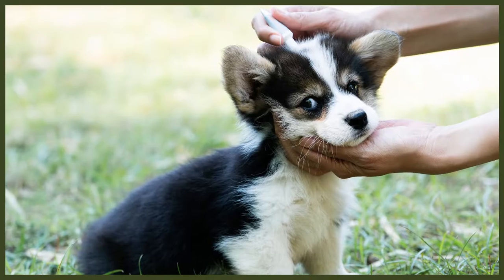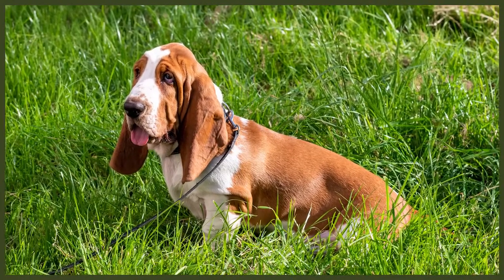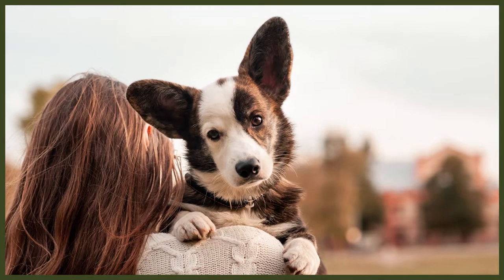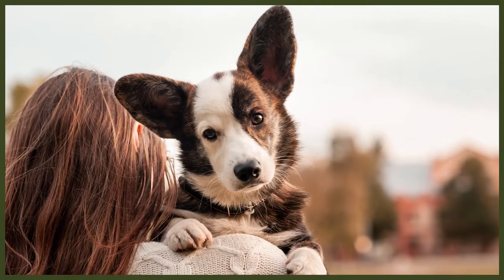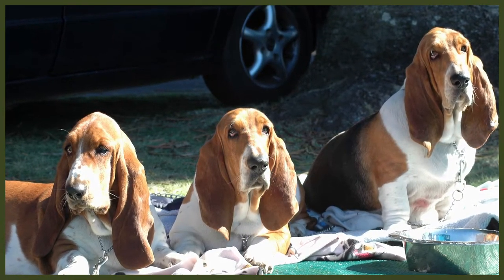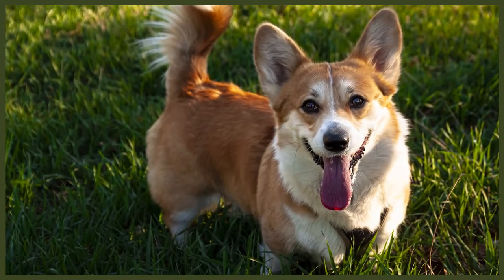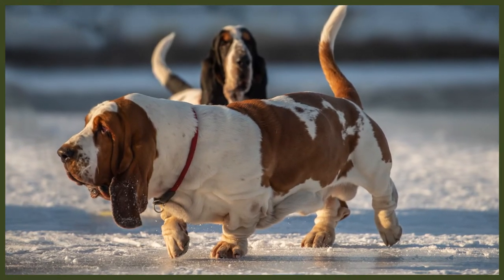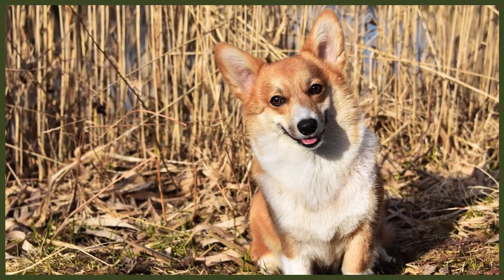BASSET HOUND VS CORGI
BASSET HOUND VS CORGI. The Basset Hound and the Corgi are both incredibly popular breeds. They have a number of similarities and differences but which would be better for you? Today we compare the 2 breeds.

OUR PRODUCTS:
Fenrir Ragnar Harness

These videos are made and aimed at adults in a stage of their life to purchase or adopt a dog, we want to help them choose the right breed and become excellent canine leaders to help end the number of dogs that end up in shelters.